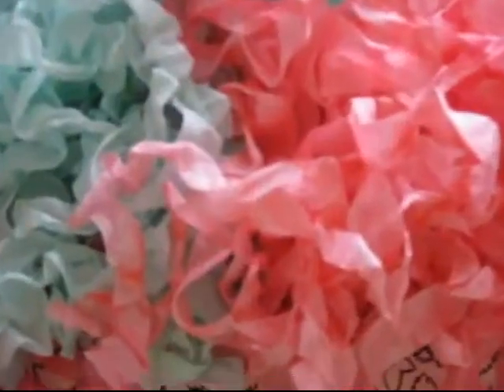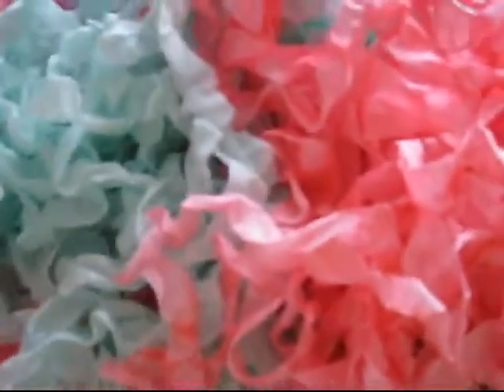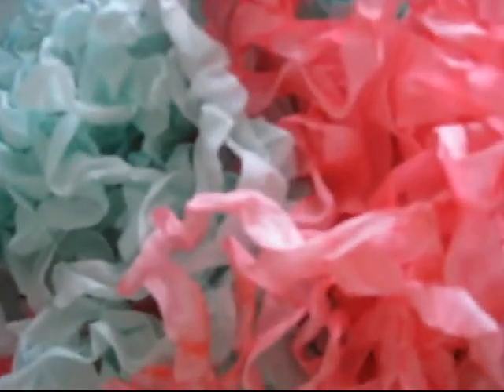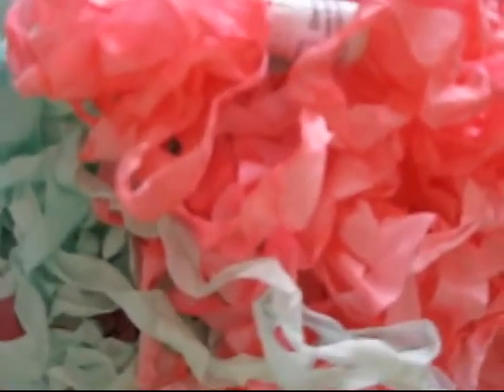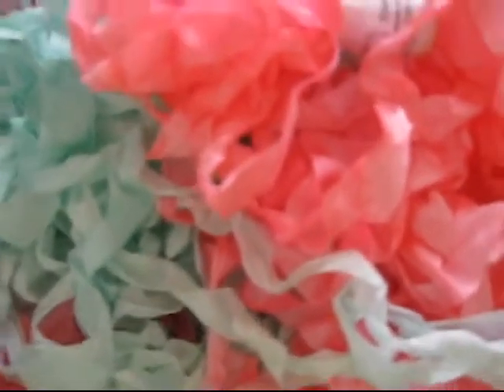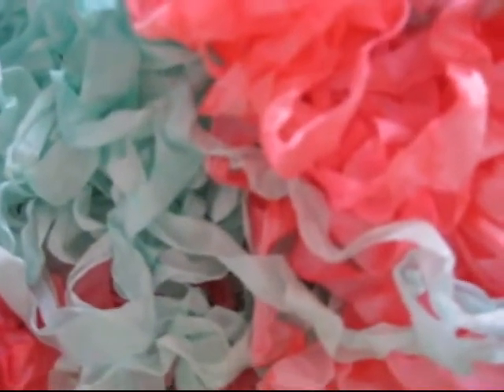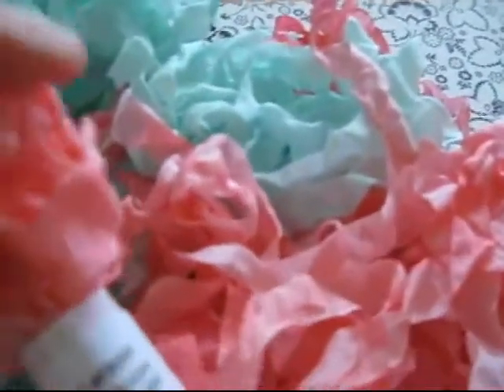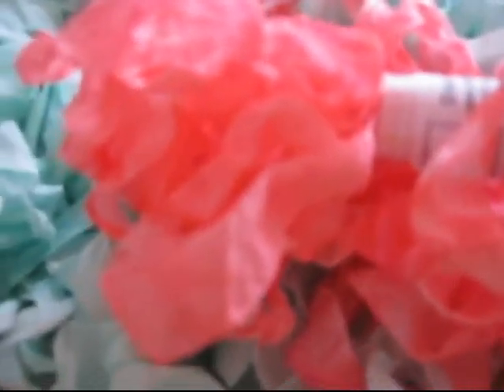Mint Julep & Berry Sorbet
This is hand dyed crinkle ribbon from the beautiful refreshing colors mint julep and berry sorbet. 5 yards of each color in a 10 yard total bundle.